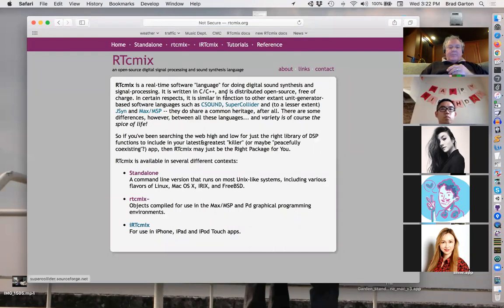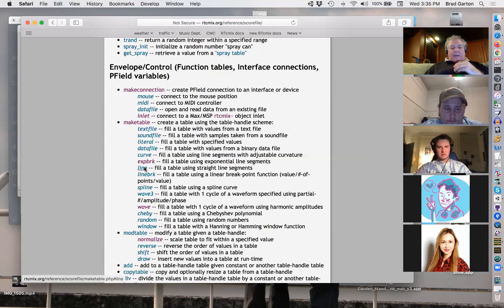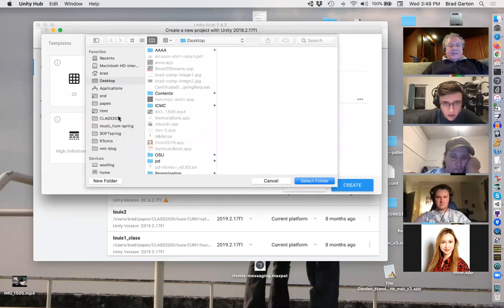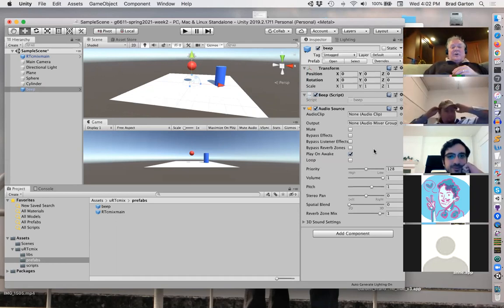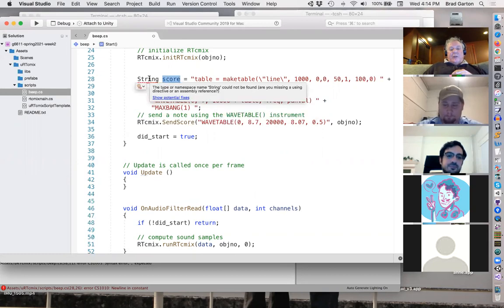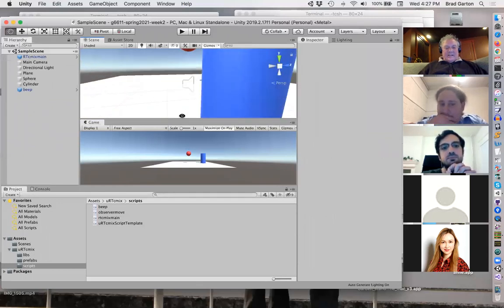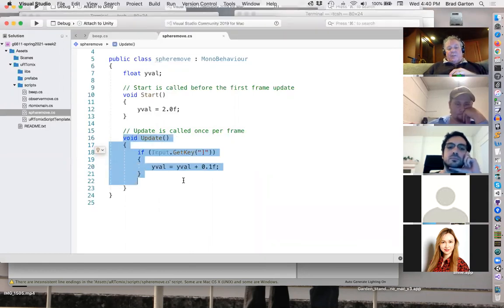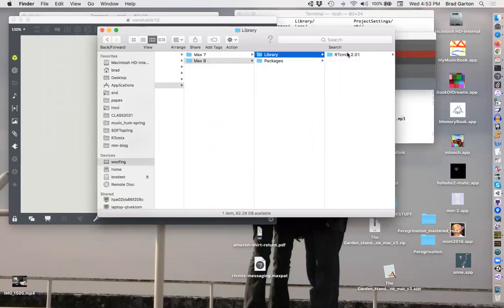week 2 class of the g6611, Spring 2021, "Sound: Advanced Topics II" class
zoom recording from week 2 of the g6611, Spring 2021, "Sound: Advanced Topics II" class